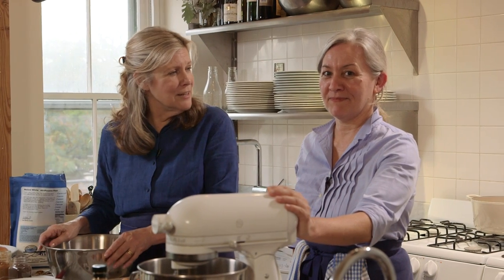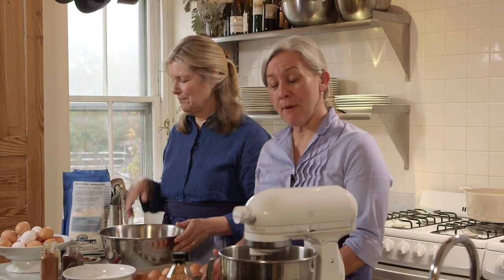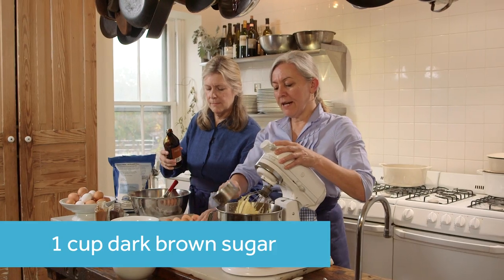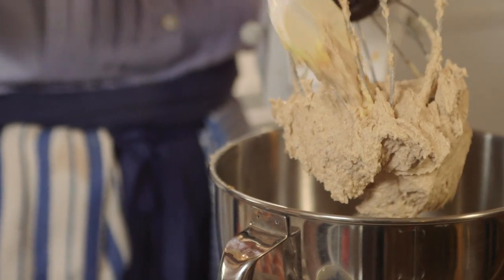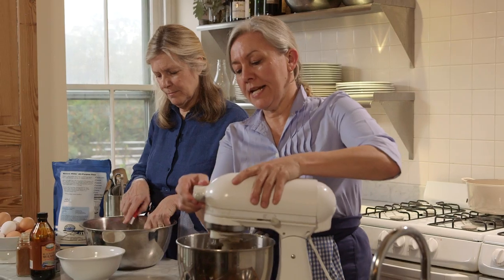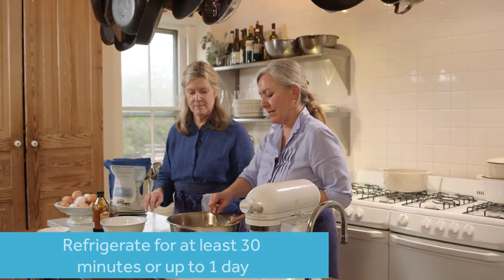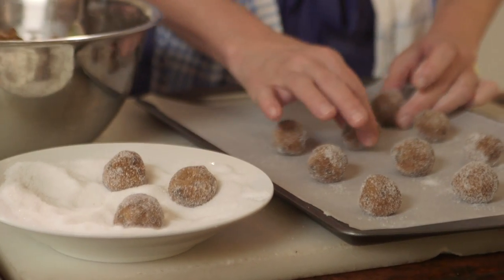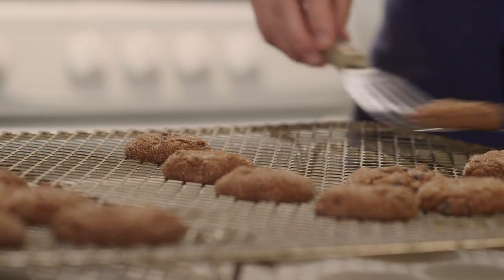Currant Ginger Snaps Featuring Canal House, presented by Serious Eats and The American Egg Board